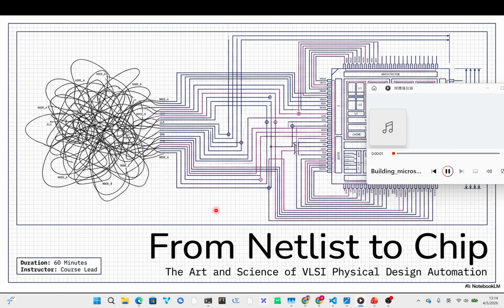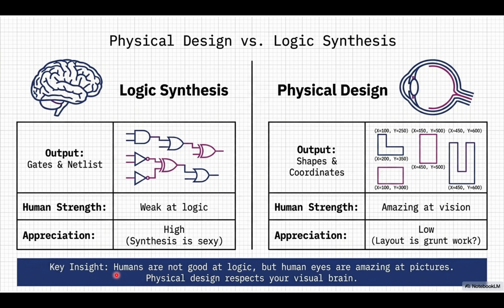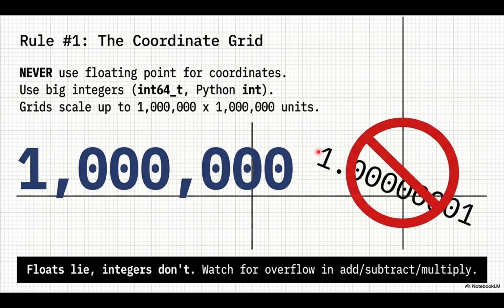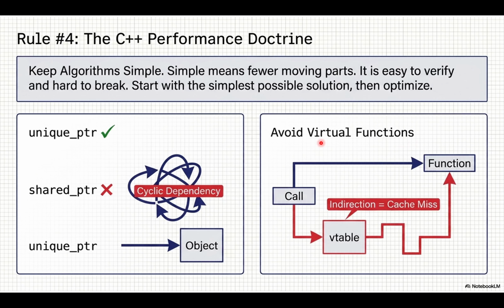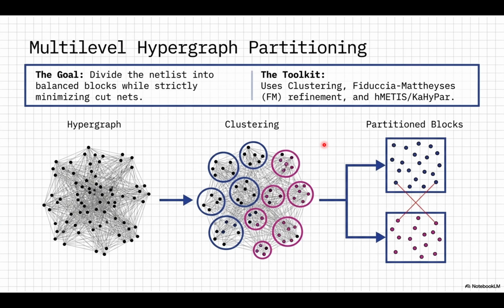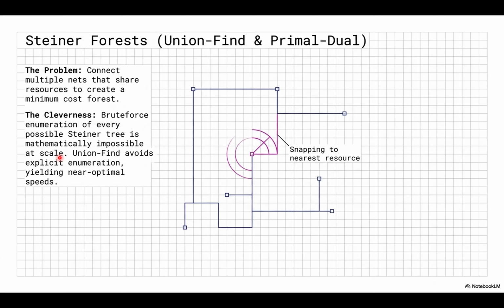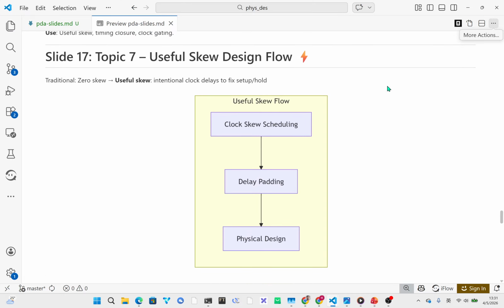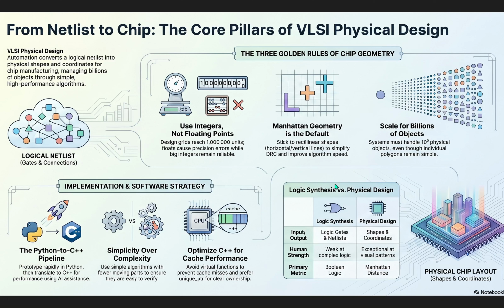🎙️The Foundations of VLSI Physical Design Automation